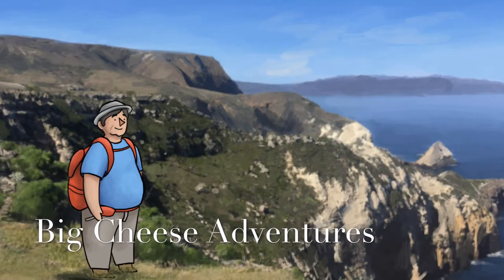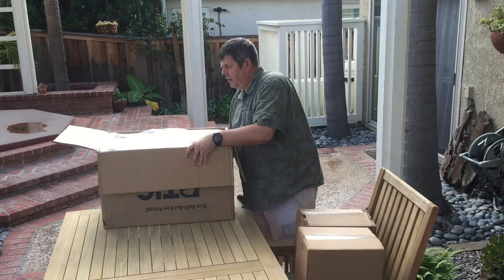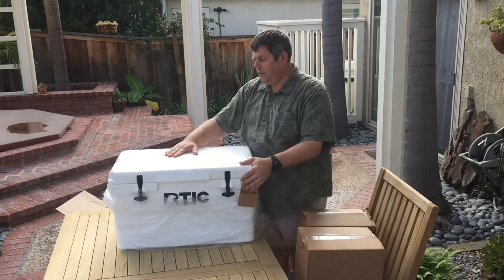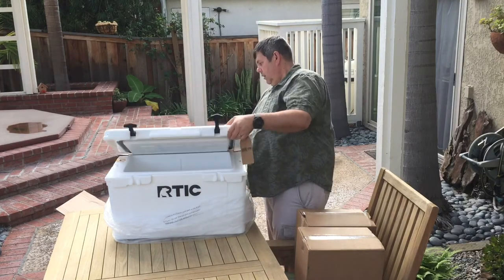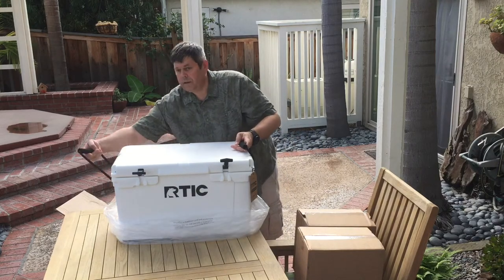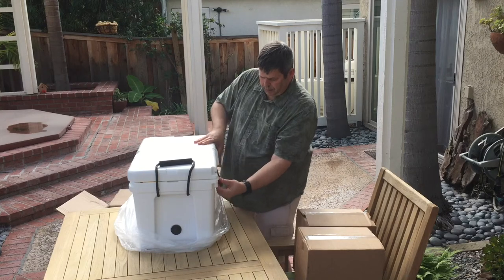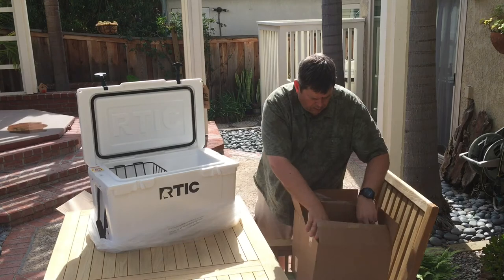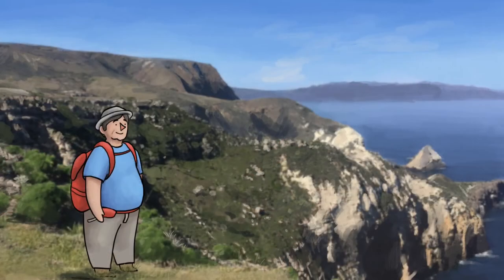RTIC 45 cooler unboxing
Unboxing of the RTIC 45 cooler